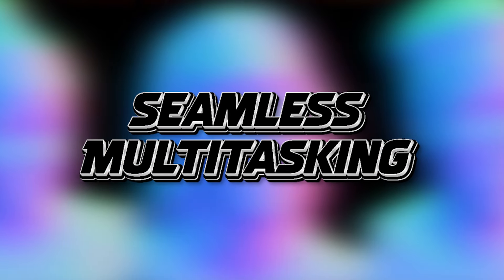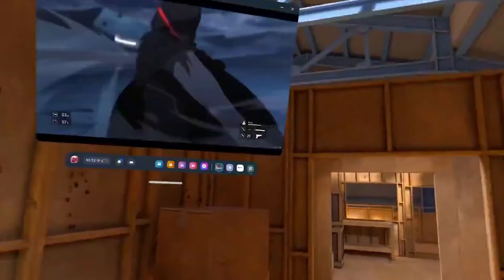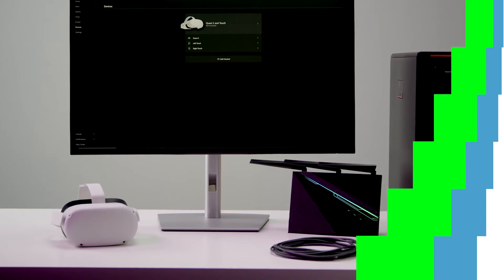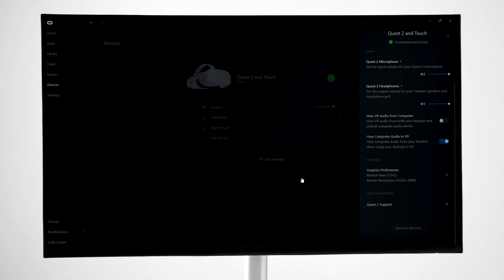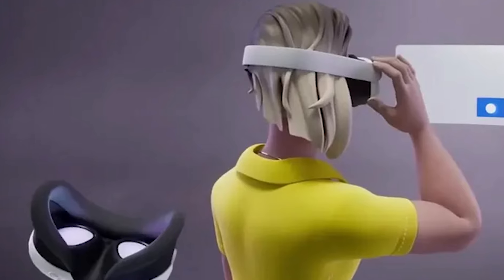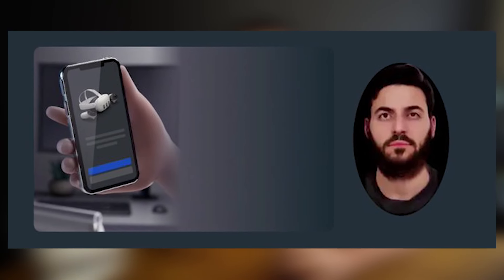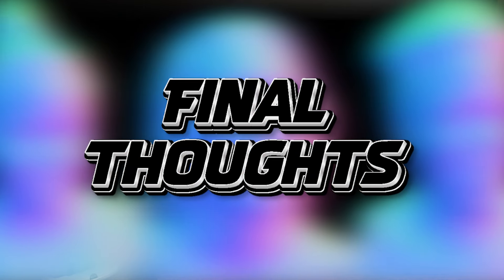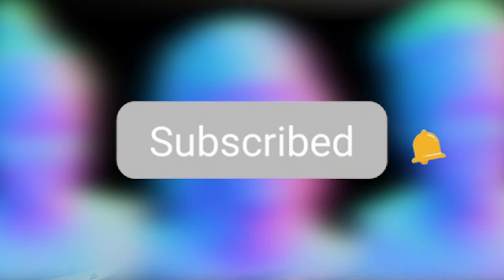Quest 3 NEW Features!🔥V69 Quest Update Adds Major Enhancements!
Hey there! Quest V69 & It's a GREAT ONE!
The awesome v69 update is now RUMORED! This update brings more improvements than we expected and much more!

Quest 3s
Quest 3 for only $379